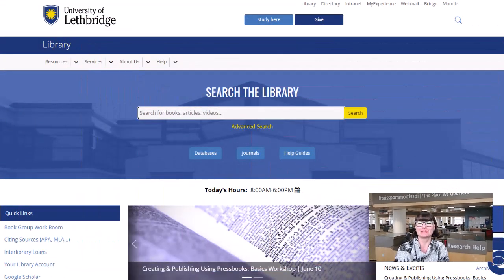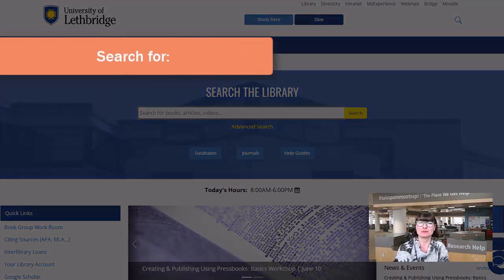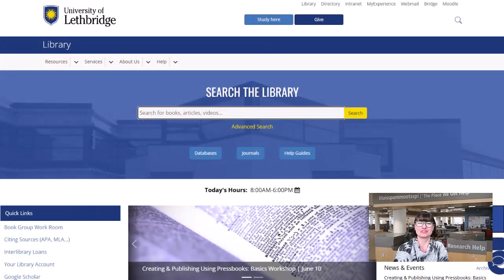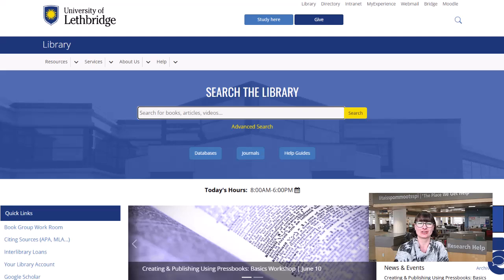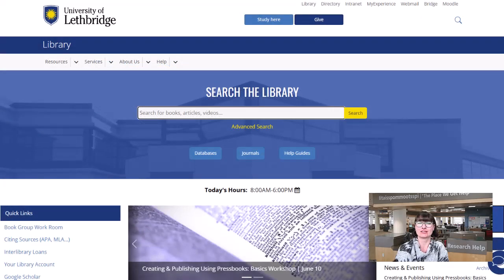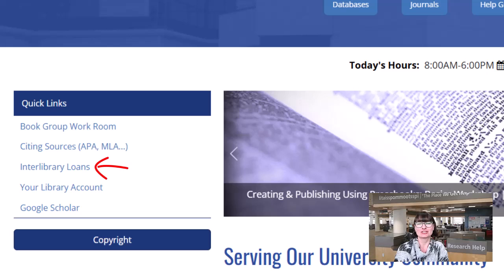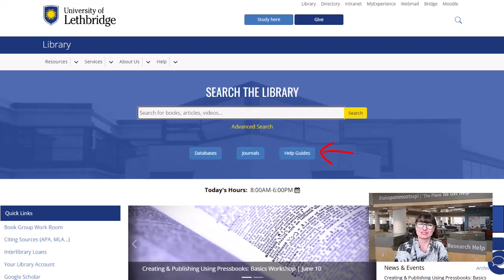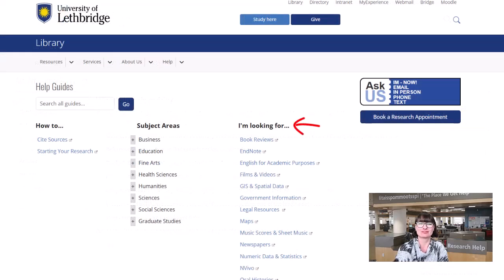Online Services Overview